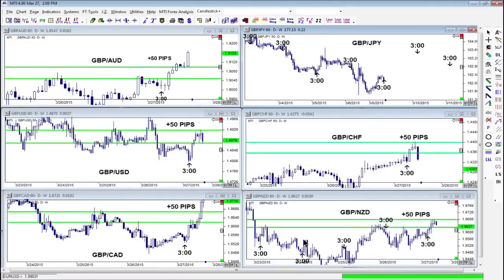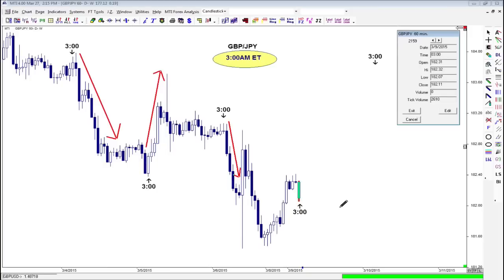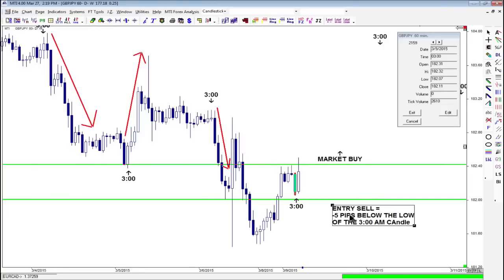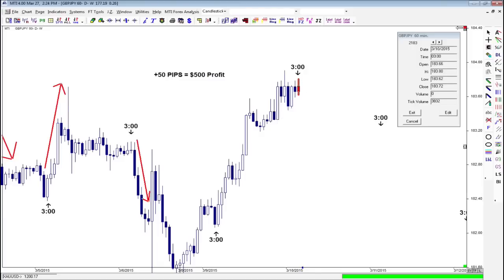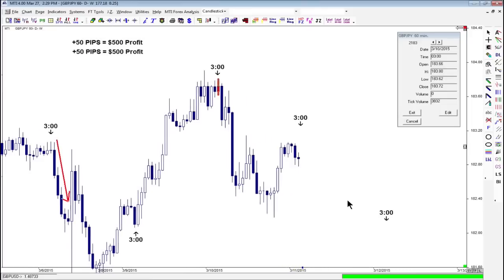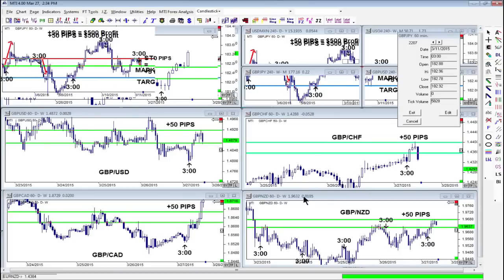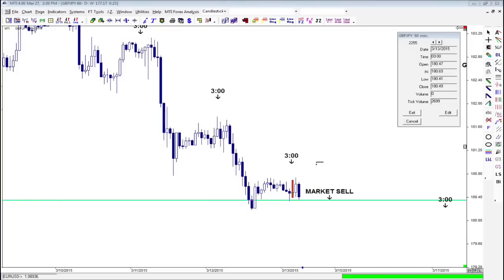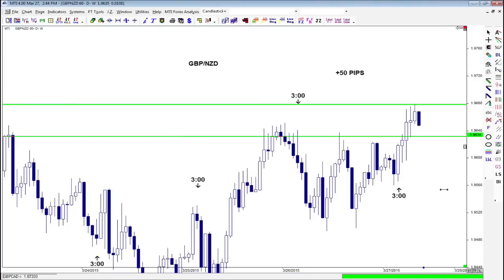iMarketsLive - Dream Team - London Breakout Strategy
- London Breakout strategy - iMarketsLive - Dream Team

How to use the London Breakout Strategy to get 20 to 300 PIPS per day.